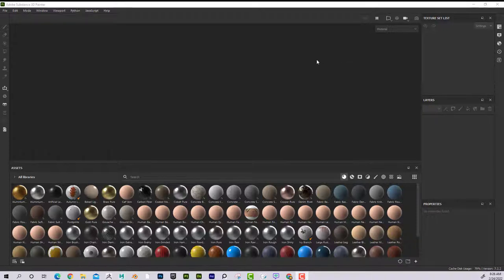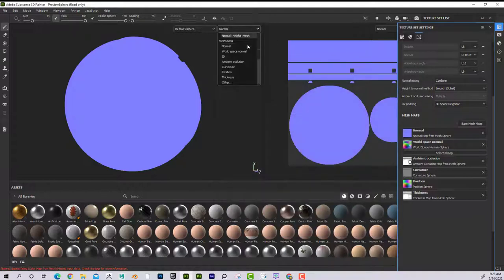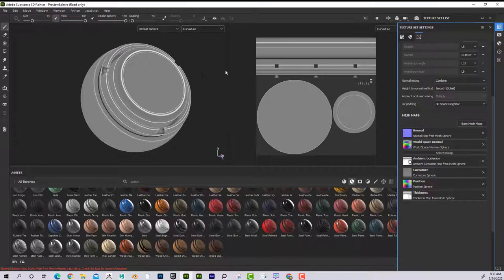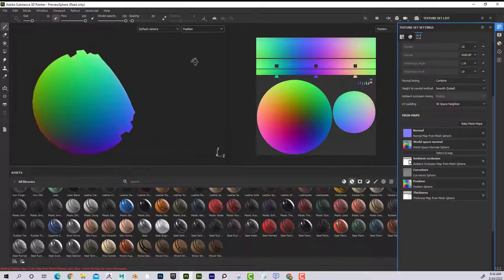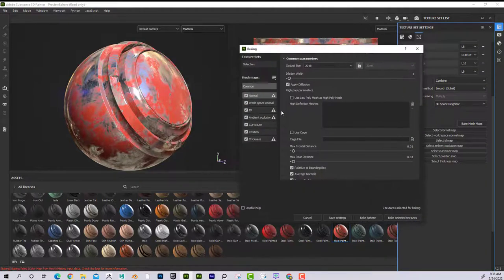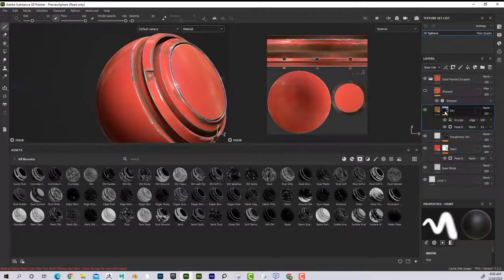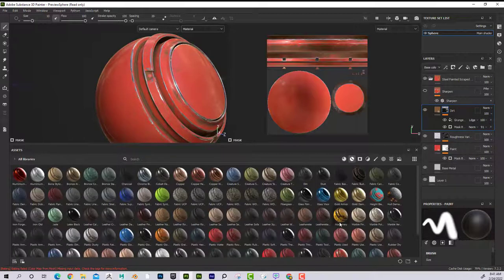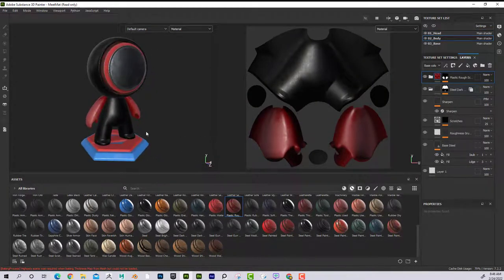Substance Painter Baked Maps Defined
Learn all about baked maps and their importance in this quick tutorial! Baked maps are a crucial part of the texturing pipeline, providing information about lighting, shadows, and other details that can be applied to models for a more realistic appearance. In this tutorial, you'll learn how to create baked maps using Substance Painter, and how they can be used to improve the quality of your 3D models. You'll also see how Substance Painter's Smart Materials respond to models, allowing you to create detailed and realistic textures quickly and efficiently. Whether you're new to baked maps or just looking to improve your texturing skills, this tutorial has everything you need to get started.

TIMECODES:
0:00                Intro
1:08                Baking Maps
1:54                       Normal
2:30                       World Space Normal
4:06                       ID
5:57                       Ambient Occlusion
7:20                       Curvature
8:06                       Position
9:49                       Thickness
12:51               Breaking Down a Smart Material
18:10               ID Example